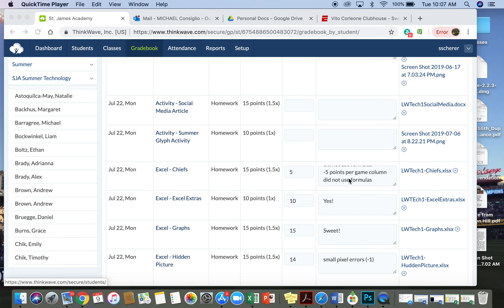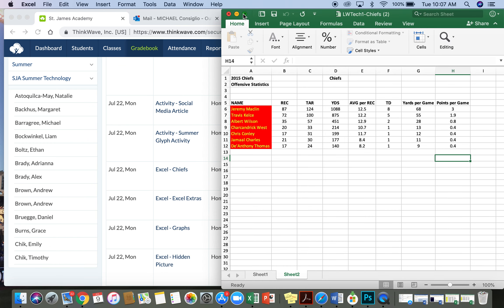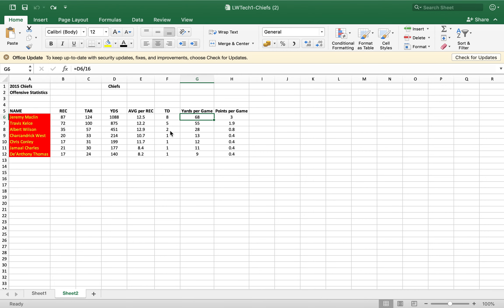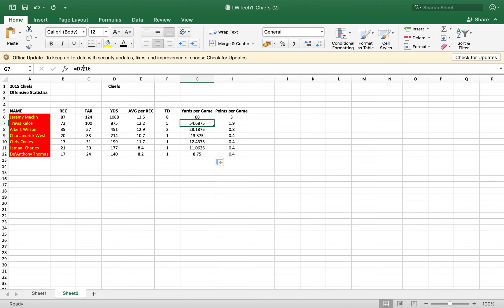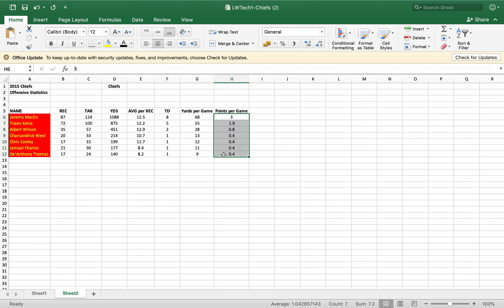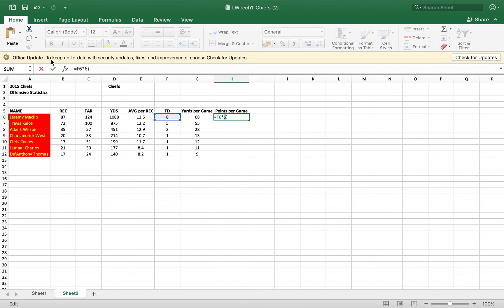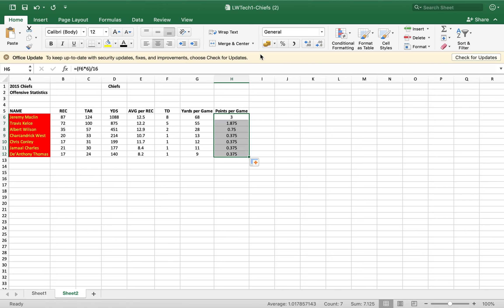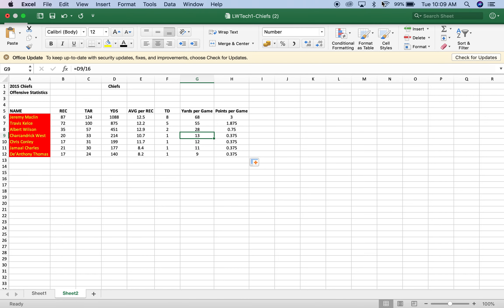Wheeler - Chiefs Corrections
MS Excel
Formulas
Missing formulas in 2 columns